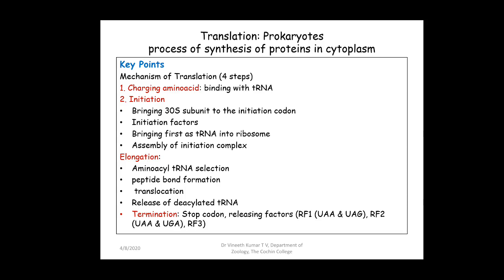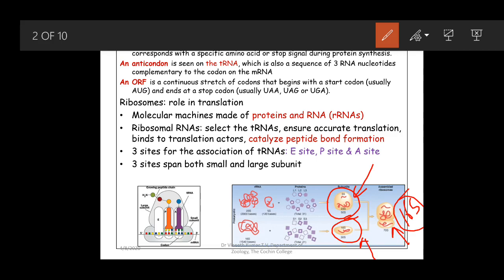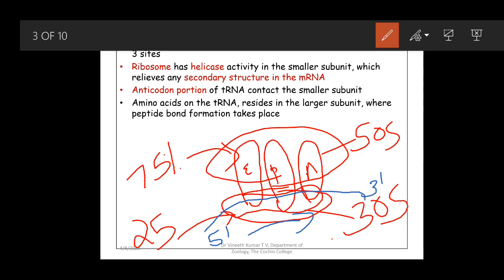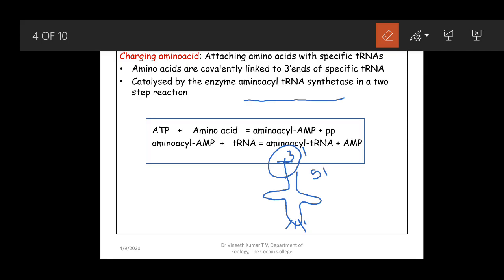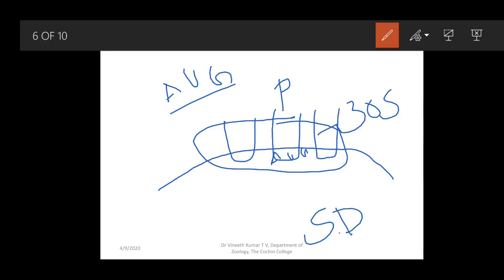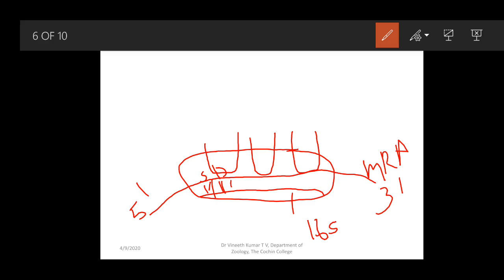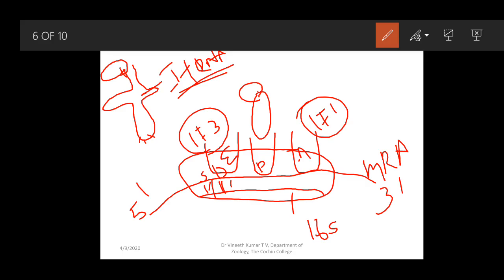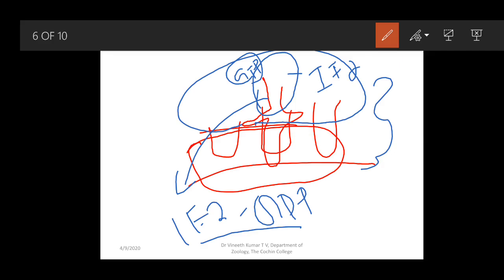Translation in prokaryotes part 1